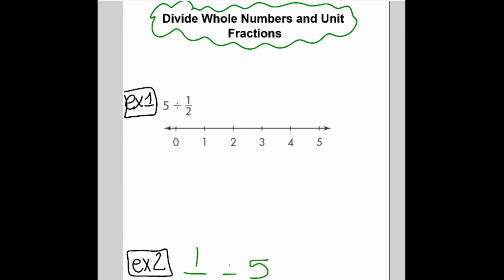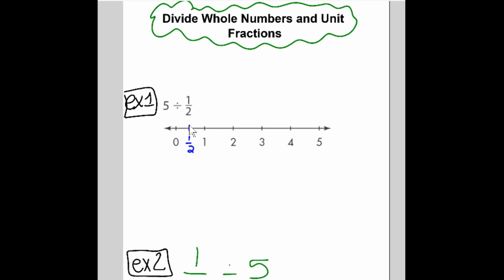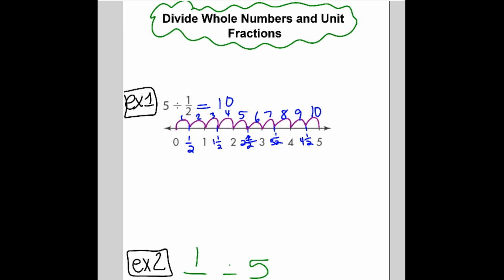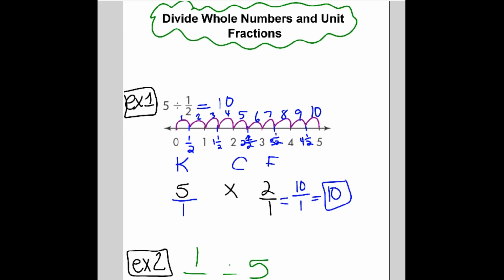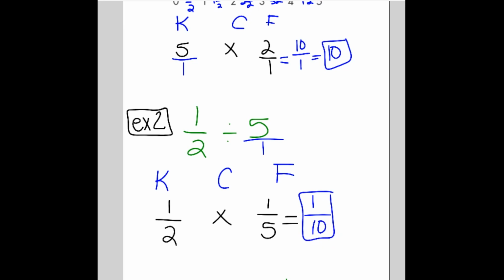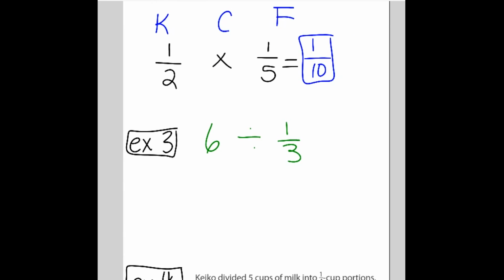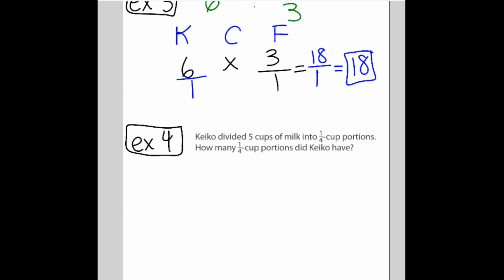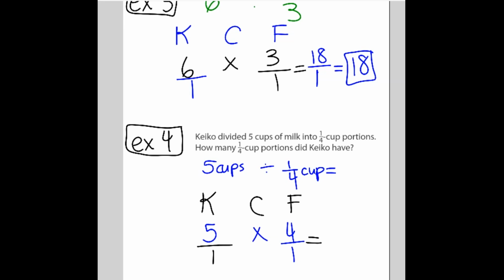Divide Whole Numbers and Unit Fractions